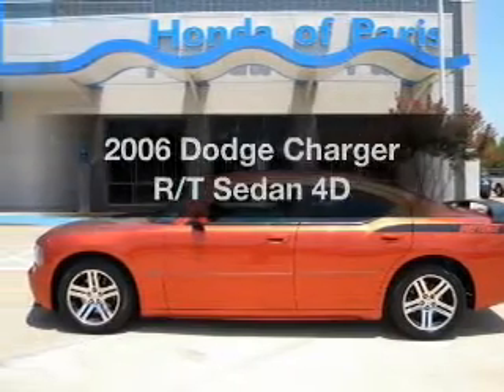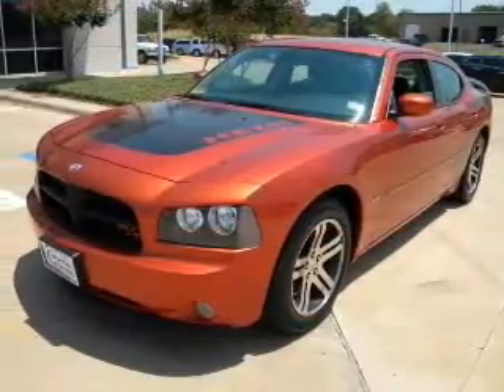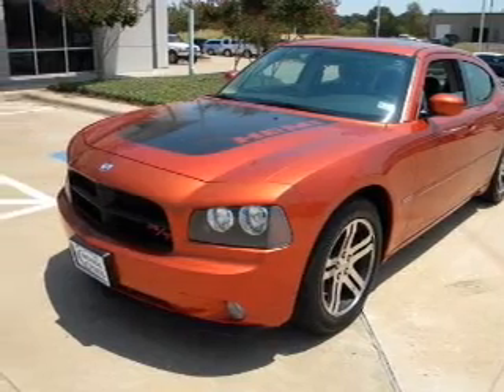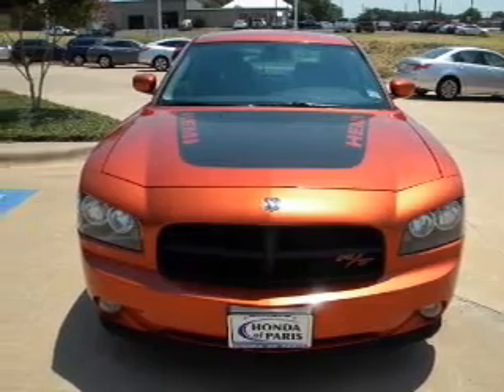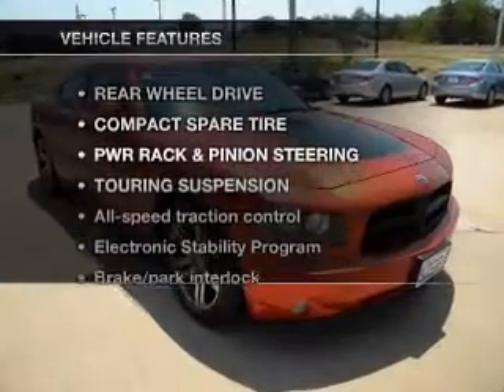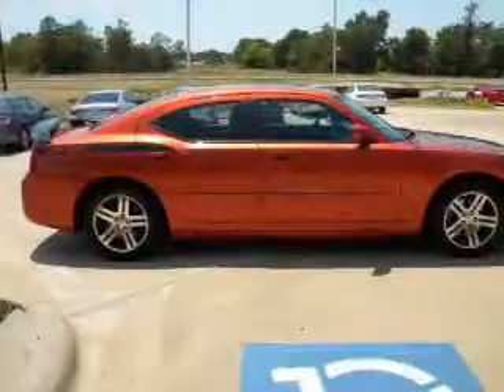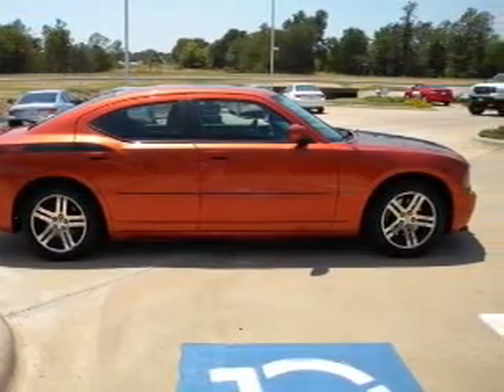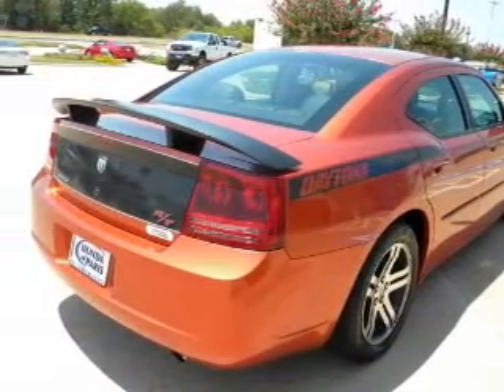2006 Dodge Charger - Paris TX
Year: 2006
Make: Dodge
Model: Charger
Trim: R/T Sedan 4D
Engine: 8 cylinder HEMI 5.7 liter
Transmission:
Color: Orange
Mileage: 68198
Address:
1505 NE Loop 286